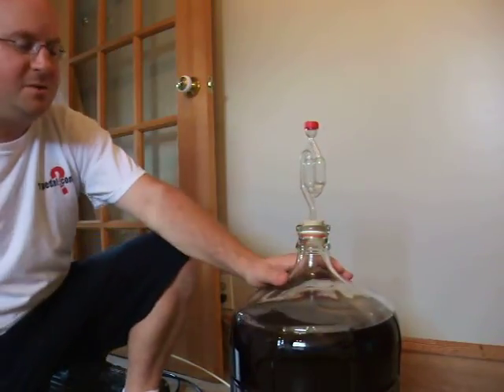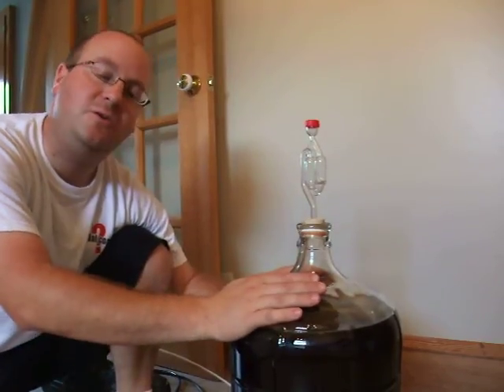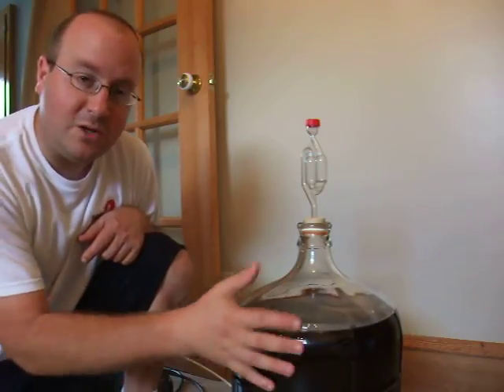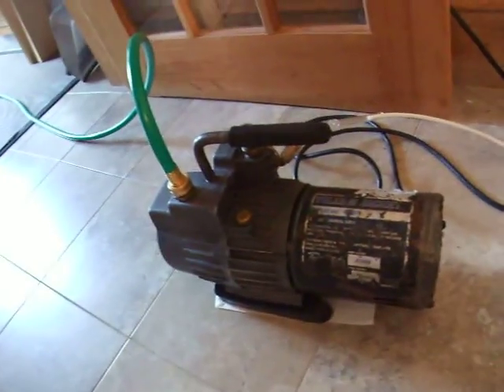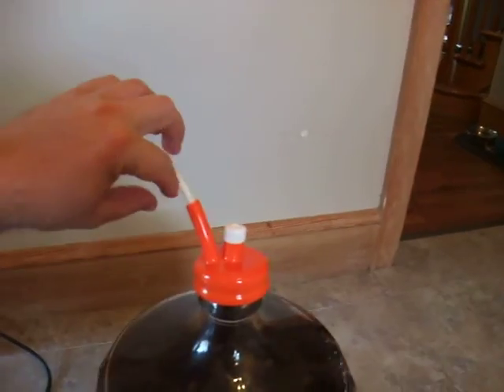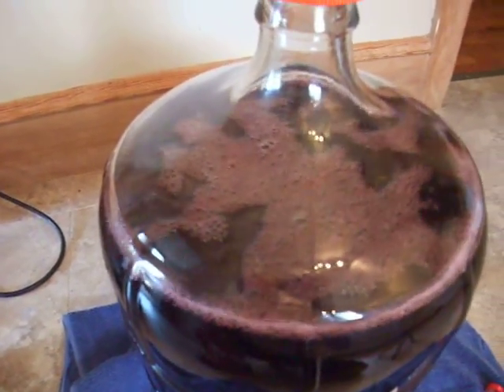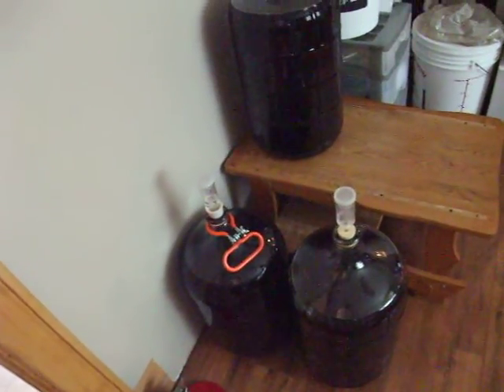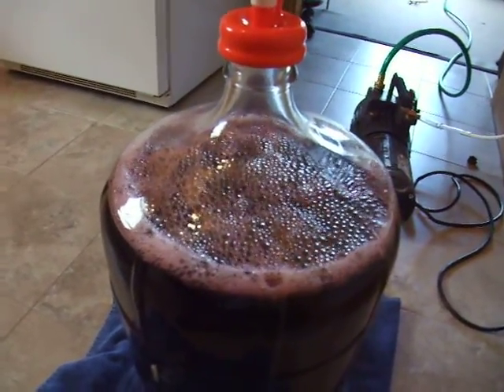Wine Kit Co2 Gas Removal using a Vacuum Pump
De-gassing of wine using a vacuum pump instead of stirring with a wand or mixing with a drill ..